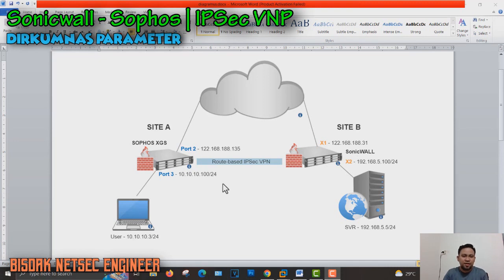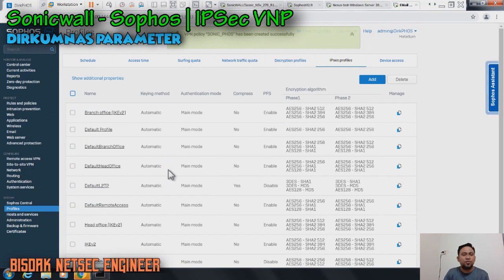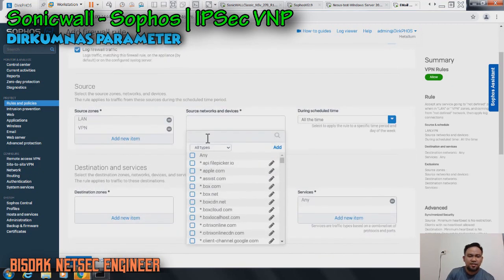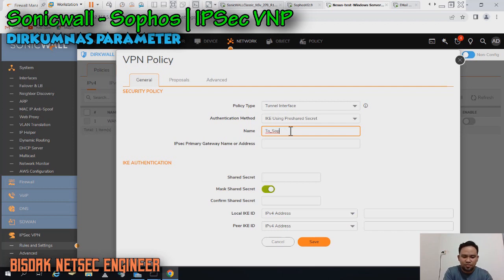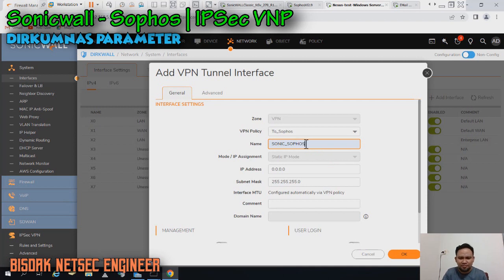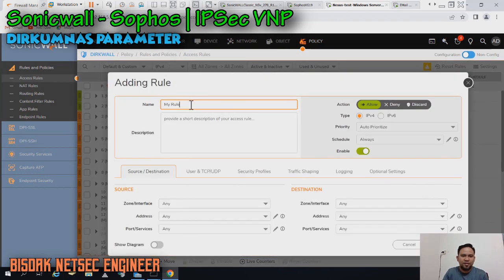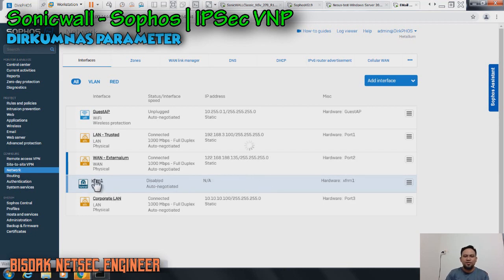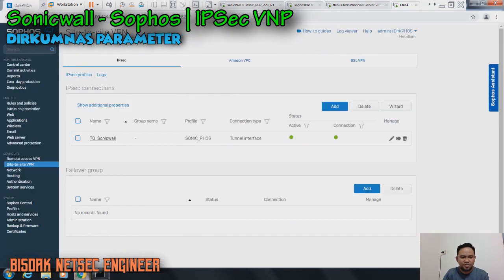ROUTE-BASED VPN - Sonicwall and Sophos FW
Sonicwall Gen7 Firewall site to site VPN  via route based IPSec to Sophos SFOS version 19